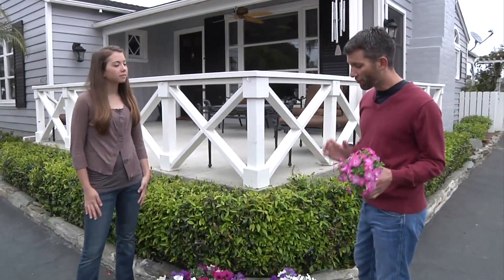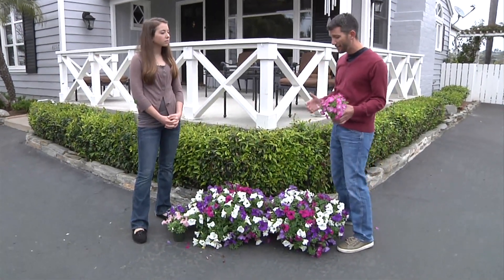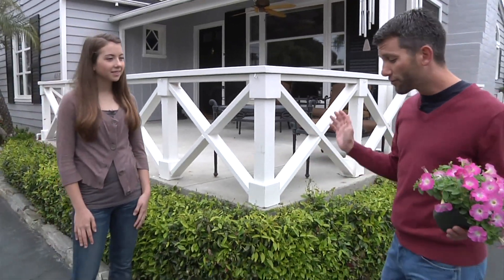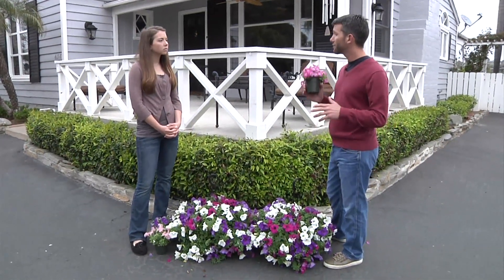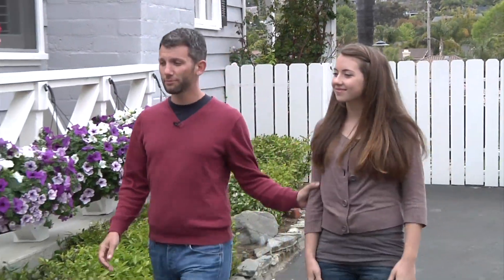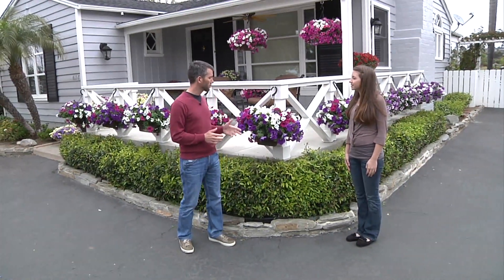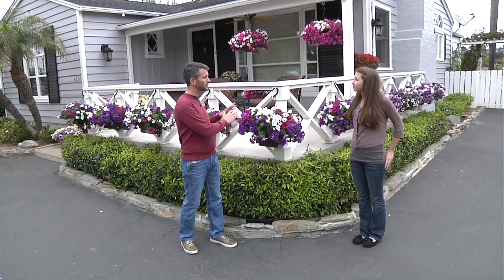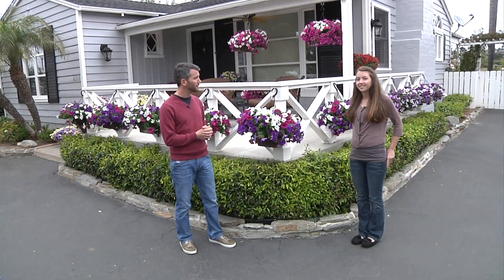--29 Front Balcony (Surfinia).mov